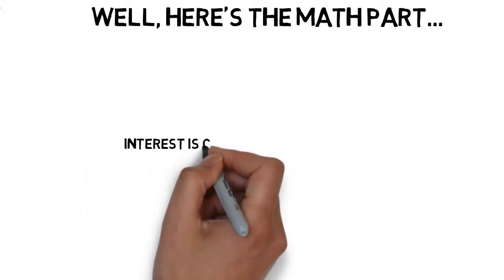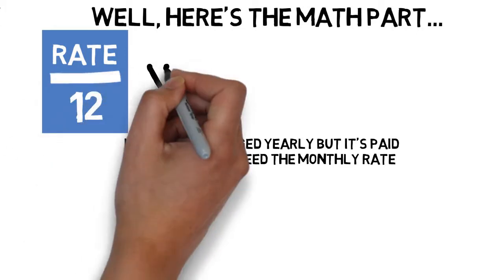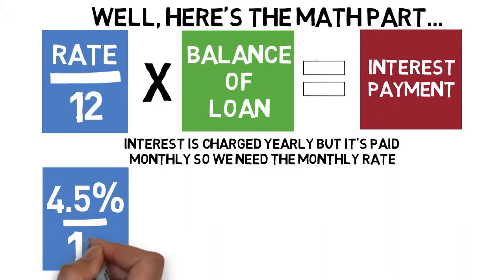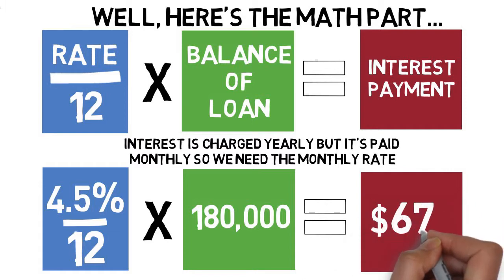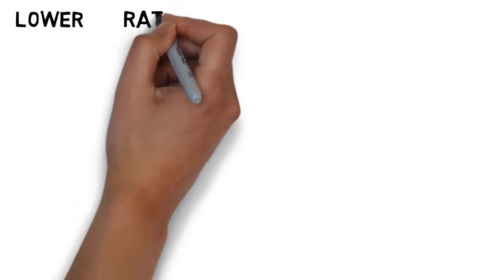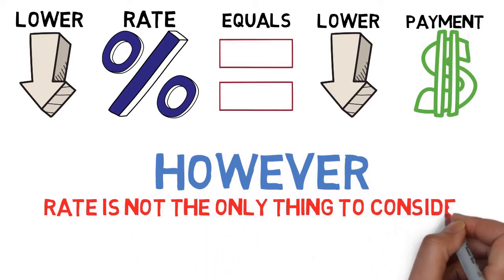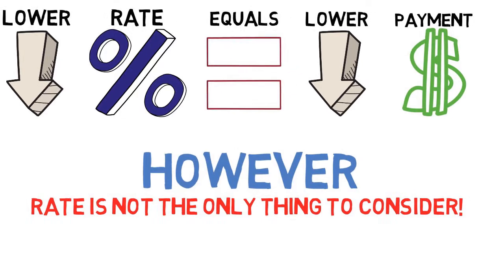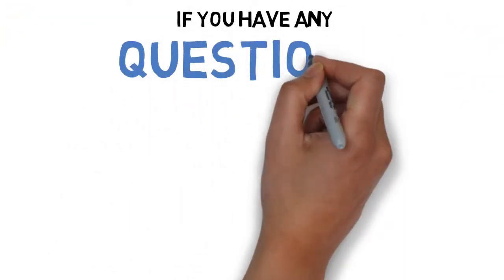Interest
This week we're covering one of the most used terms in mortgages, interest rates.  I feel like I should give a warning that those directly involve math.

This video is meant as an educational resource to prepare borrowers for the loan process.